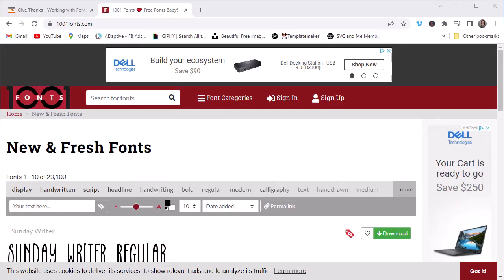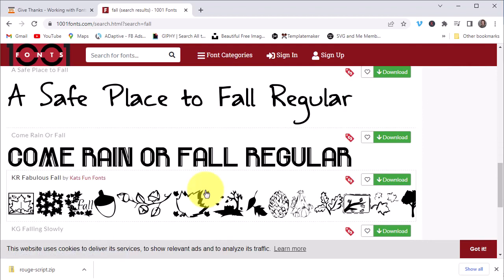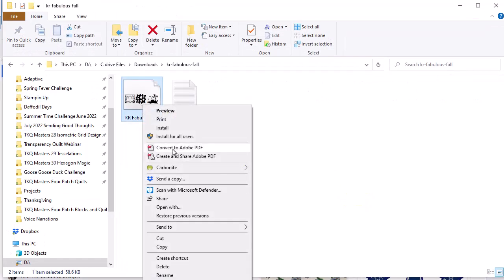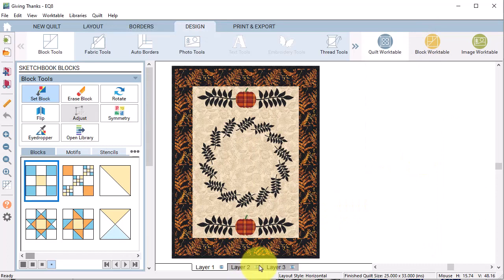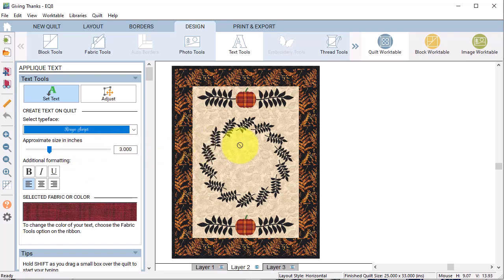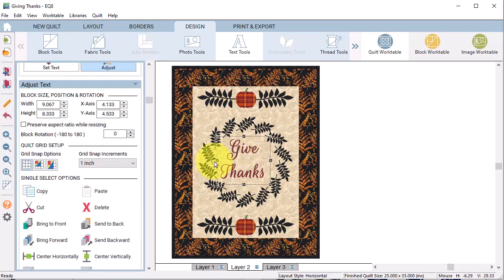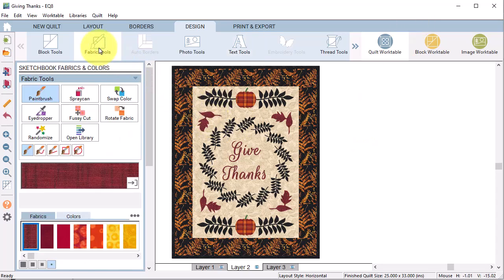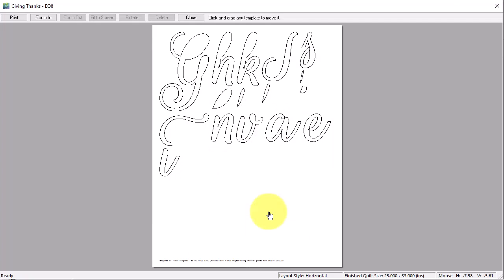Giving Thanks Working with Fonts an Electric Quilt 8 Tutorial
Last week I shared how to create the Giving Thanks Quilt using Electric Quilt 8.  In the tutorial, I provided valuable information regarding working with designs from the Electric Quilt 8 library.

I mentioned that I thought the quilt could use something "more".  After some playing, I decided to add some "text" to the quilt.  During the video this week,  I will be sharing how to obtain and work with fonts (and text) in EQ8.